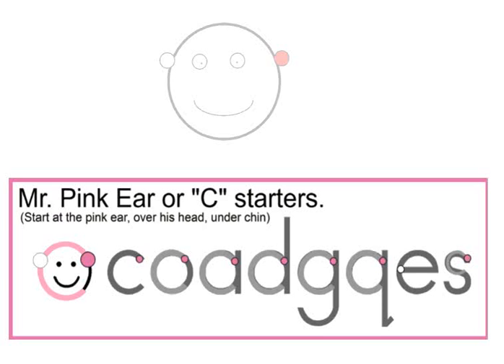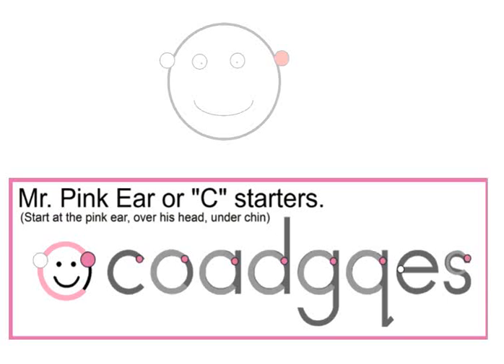Printing the c-start letters with Mr Pink Ear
This is an introduction to how the picture of Mr Pink Ear can cue your child about how to print the c-start letters.